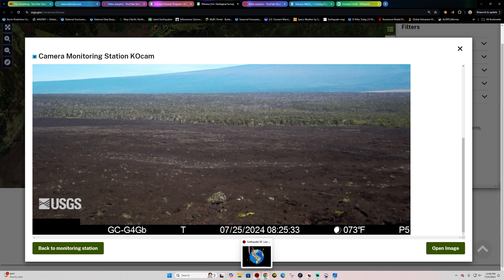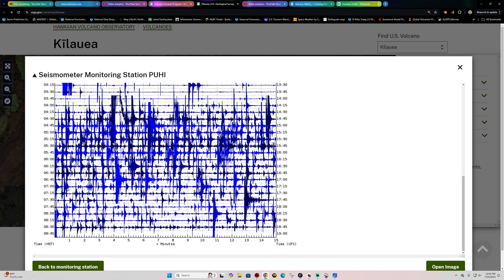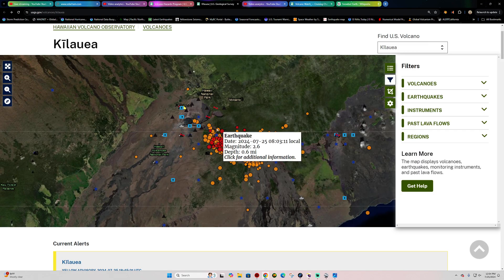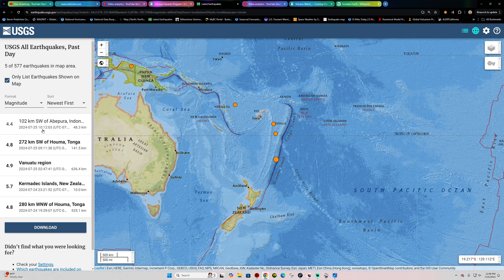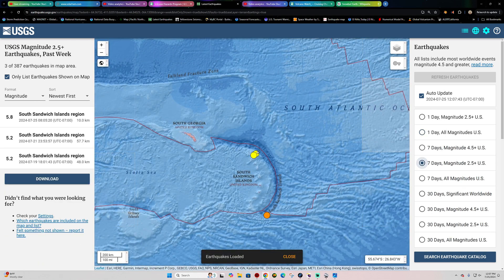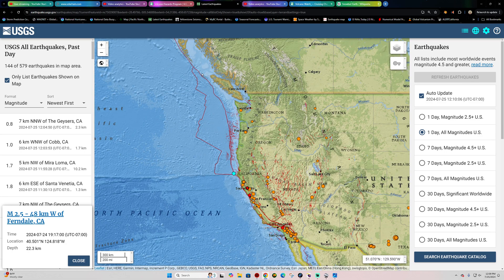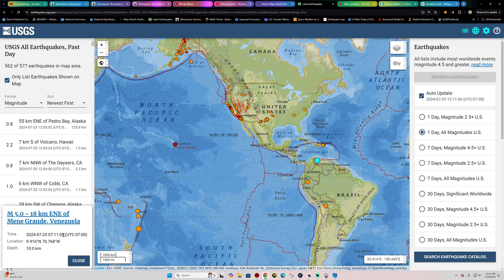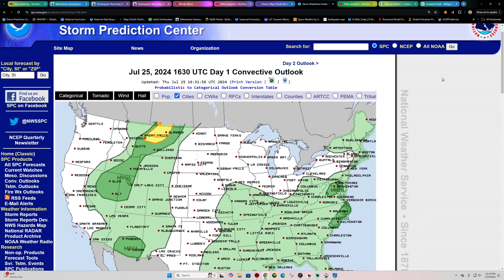Earthquake Swarm at Hawaii Volcano continues. 5.8 Eq South Sandwich Trench Thursday 7/25/2024